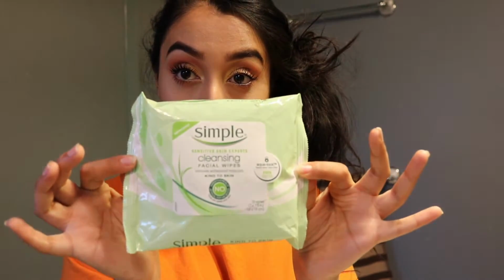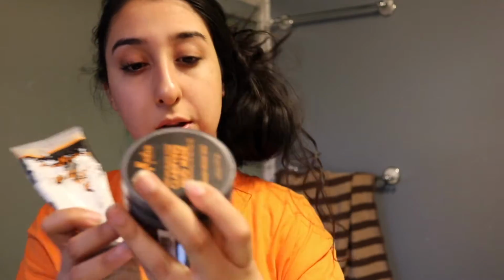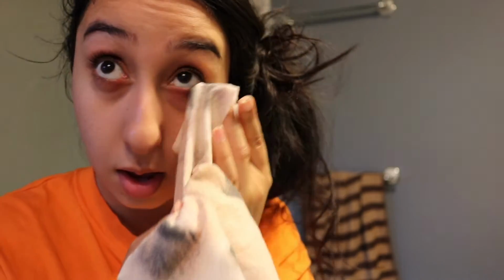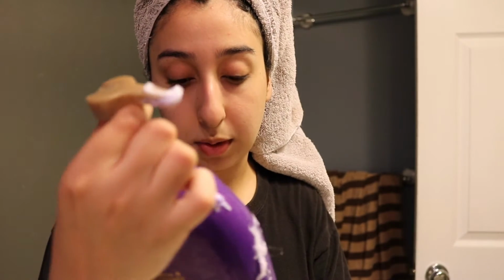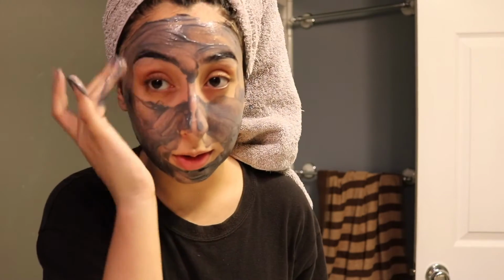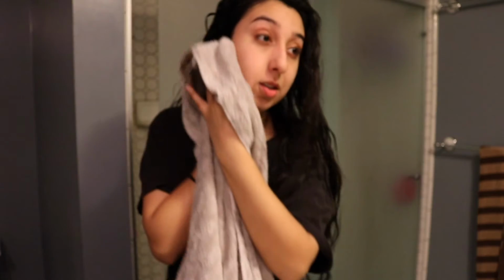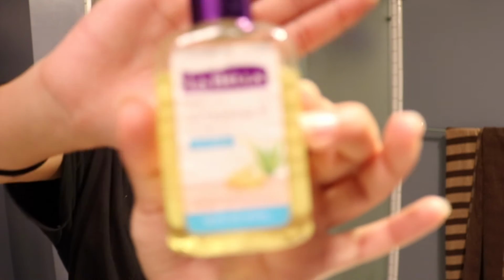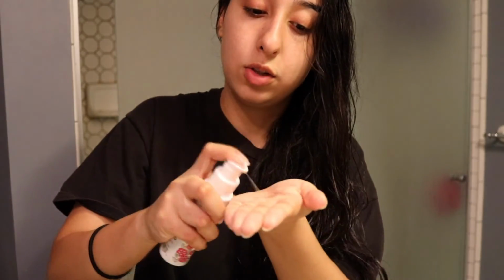AFFORDABLE Healthy Hair, Skincare, + How to GROW your Lashes! | Tania Smadi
Hope you guys enjoy! These products are all stuff you can get at the drugstore! Love you Guys!

PRODUCTS USED in order:
Simple Makeup Remover Wipes
Shea Moisture African Black Soap Face Scrub
Head and Shoulders (original)
Tresemme Marula Oil conditioner
Equate Biotin and Collagen Conditioner
Shea Moisture African Black Soap Mud Mask
OGX coconut oil with egg white protein
Pacifica Rose Hair Oil
Cortizone
La Bella Vitamin E oil with Aloe Vera